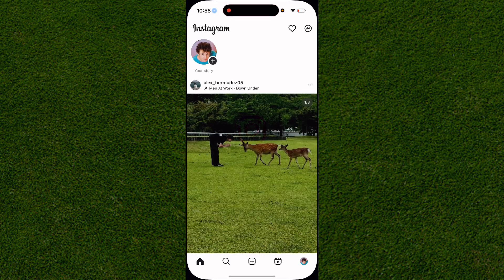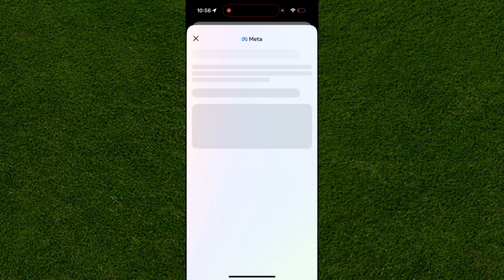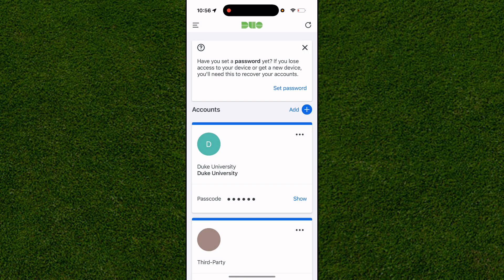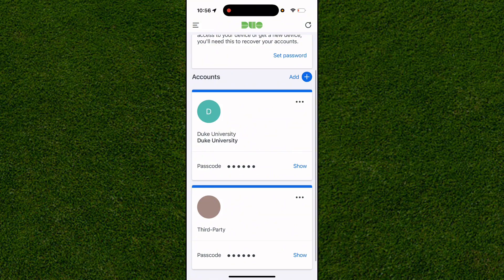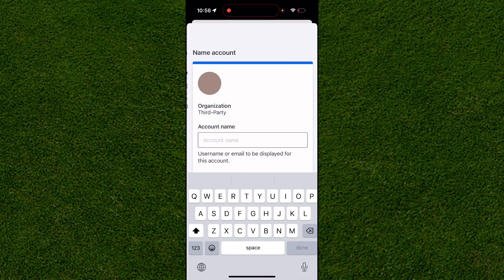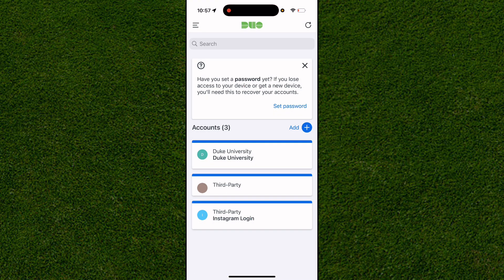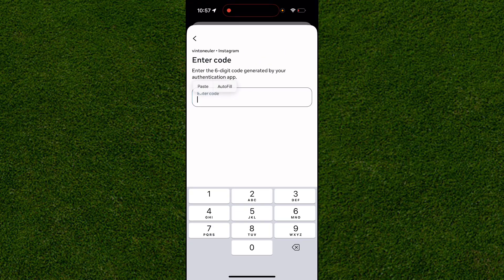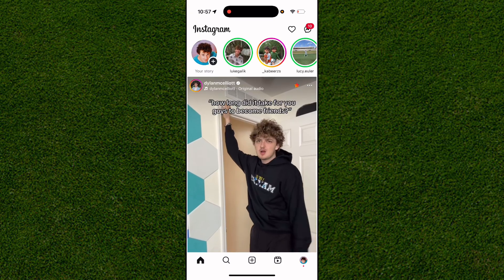100% FIXED! Your Account Now Has Advanced Protection Instagram Fix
0:00 Problem
0:15 The Fix